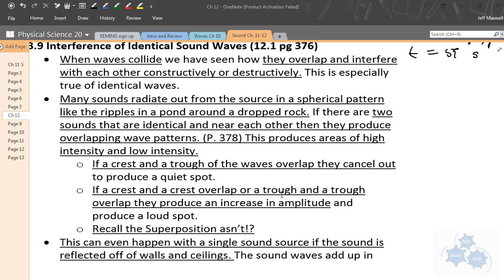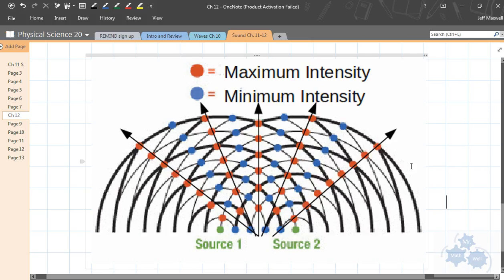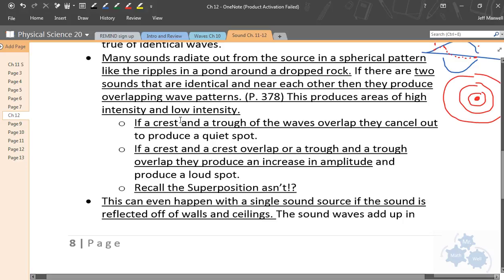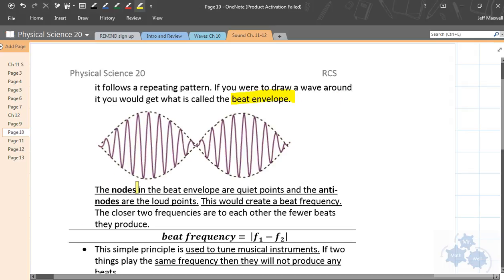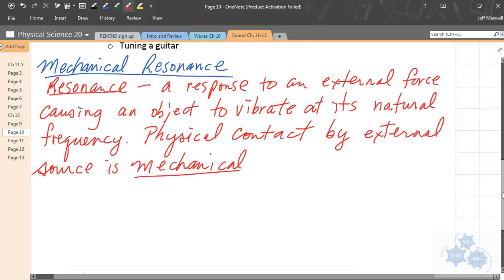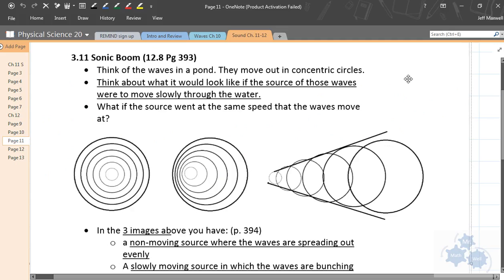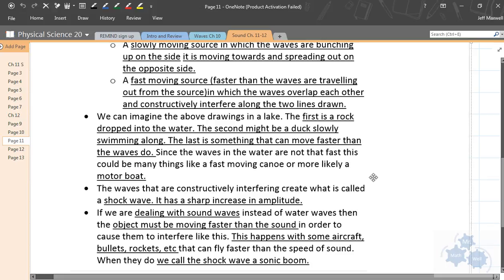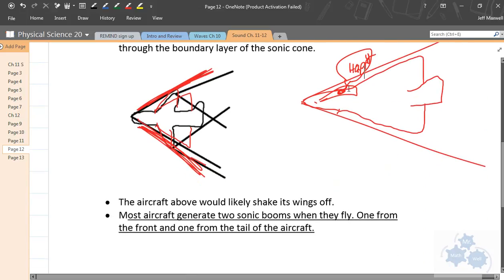Phys Sc 20 12.1- 12.8 Wave interference